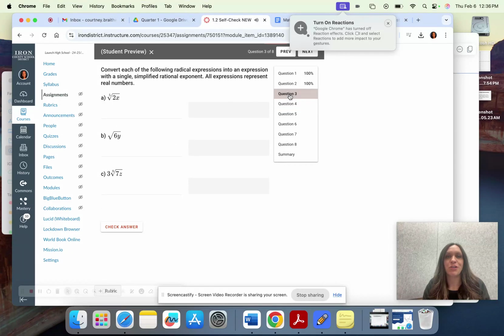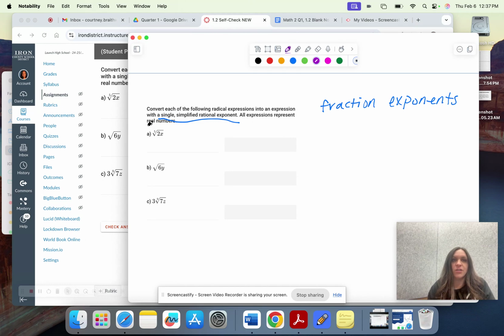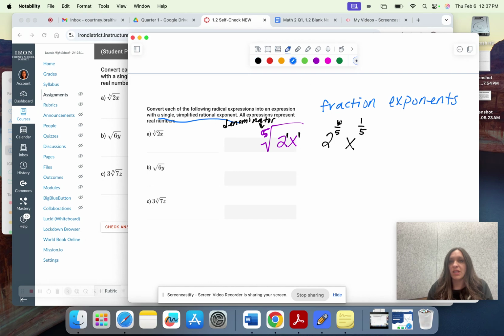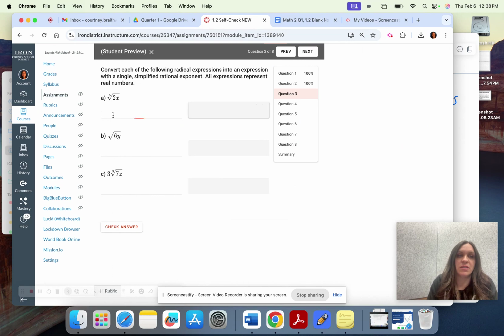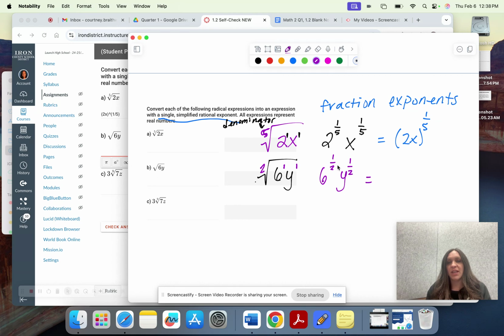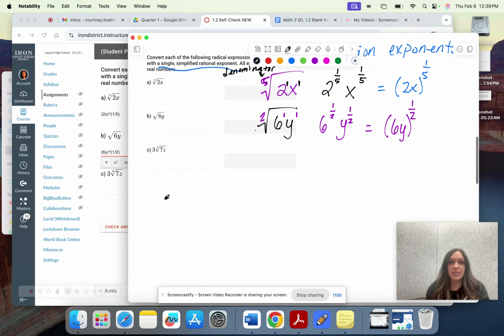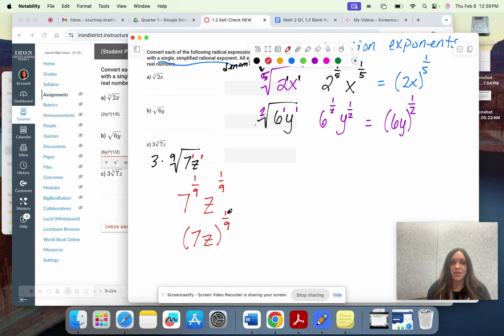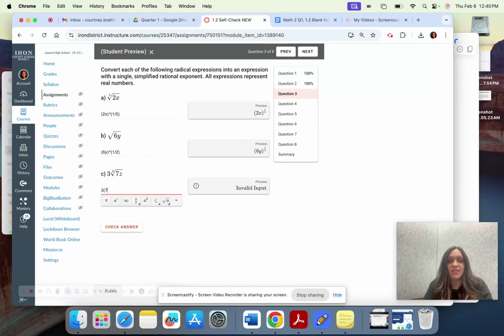M2Q1, 1.2, #3 25/26